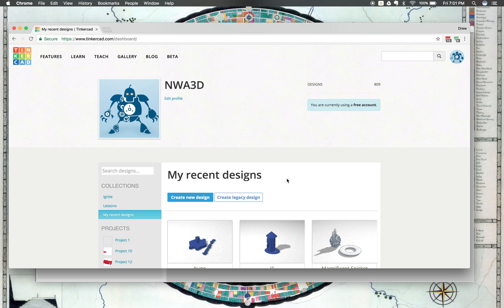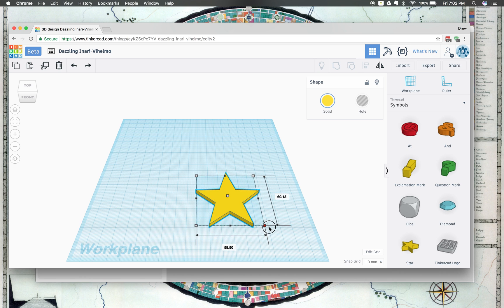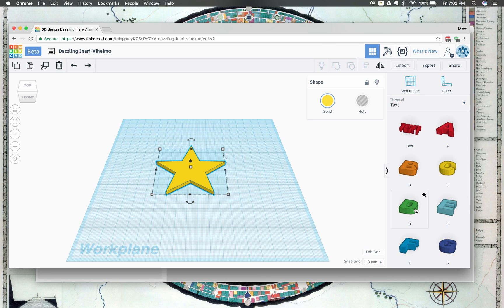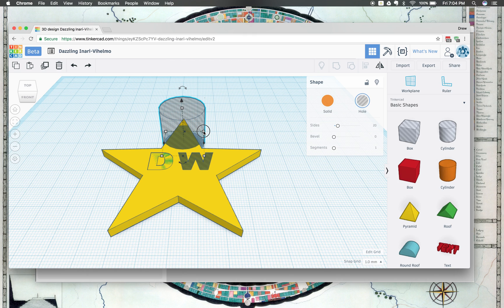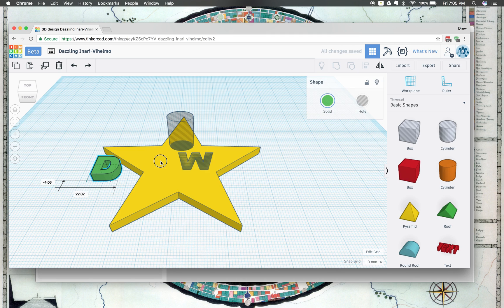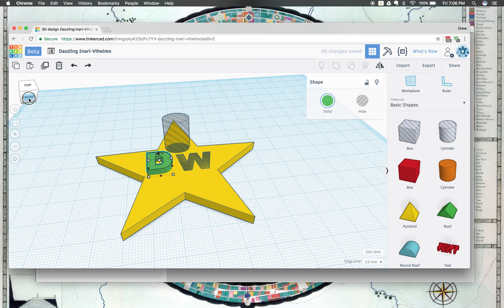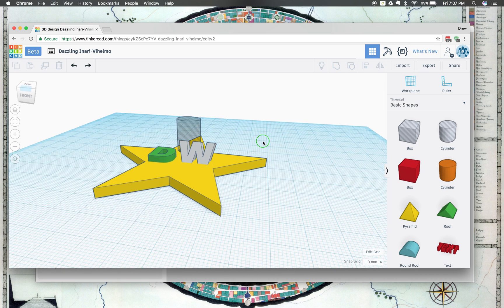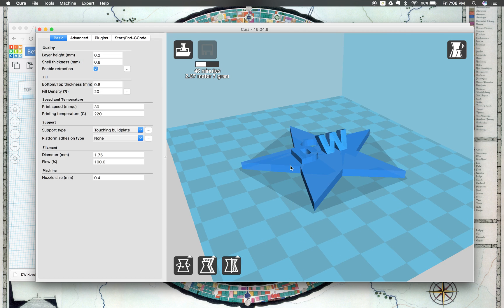Introduction to Tinkercad for 3D Printing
3D printer training by Drew Wallis of NWA3D.

Details Covered: Introduction to controls, creating a Keychain, and downloading for a 3D printer